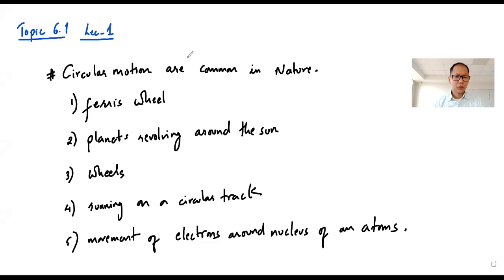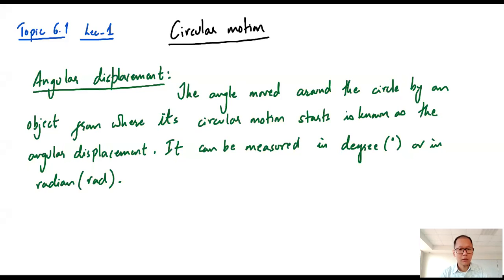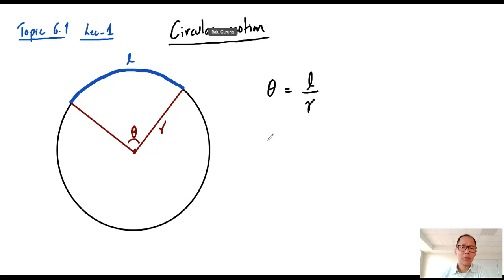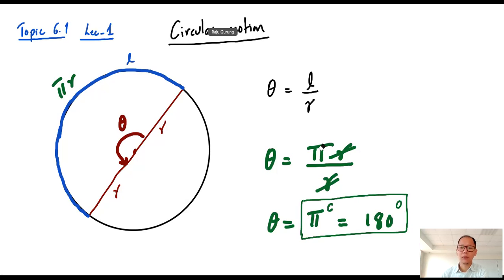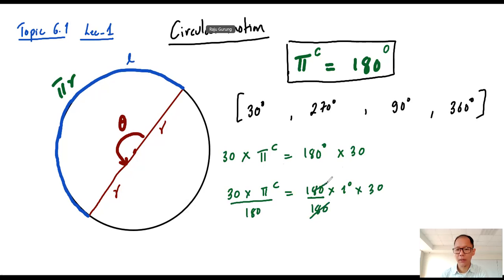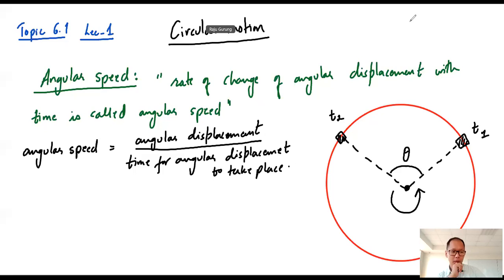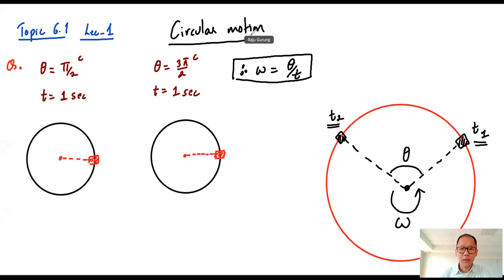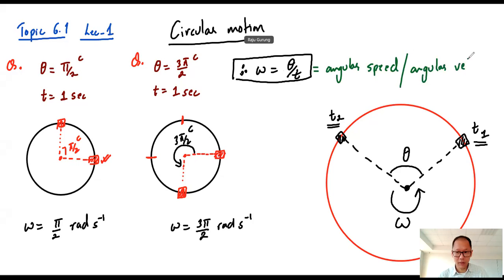Topic 6.1 Angular Speed Lec 1